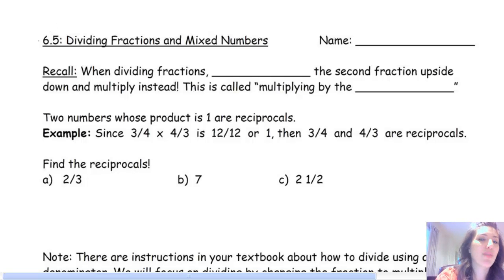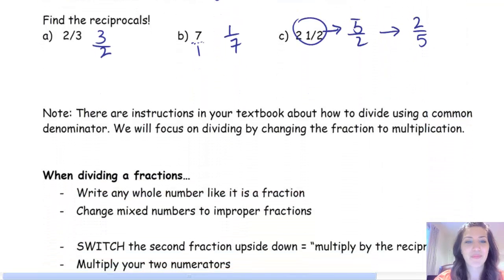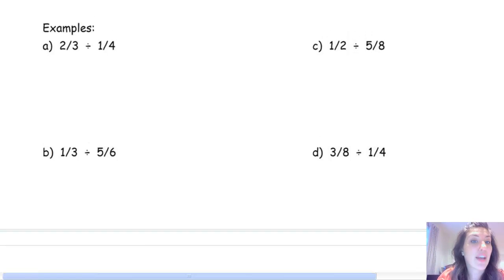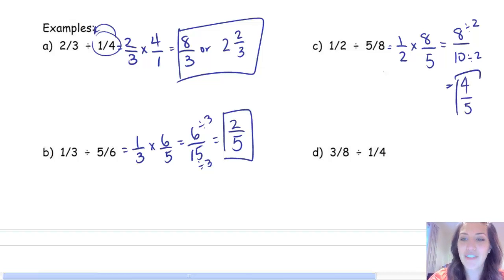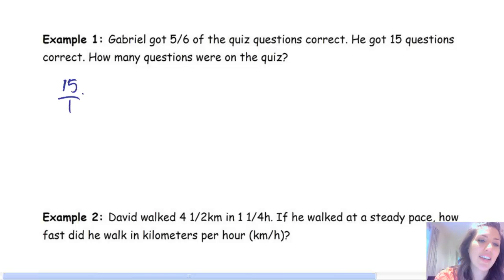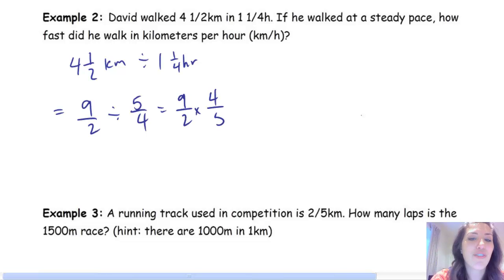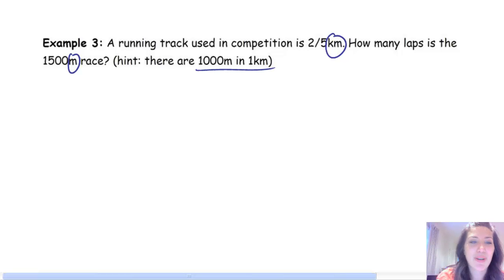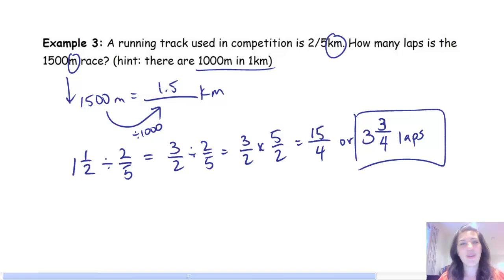Math 8 6.5